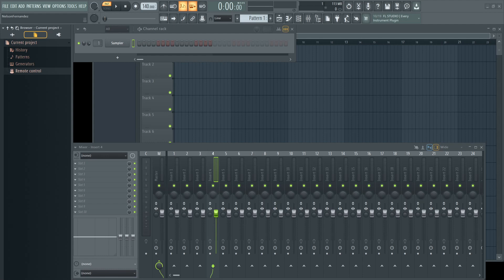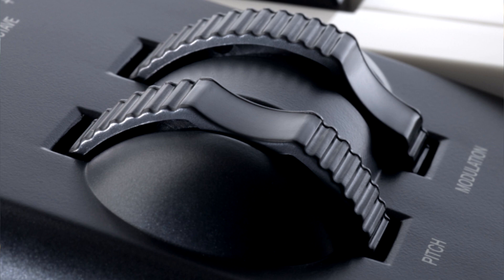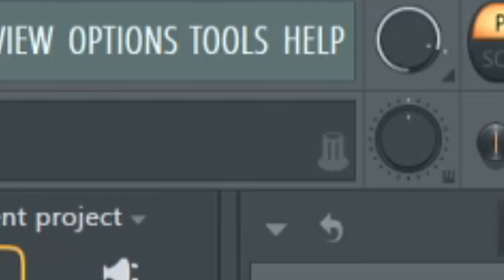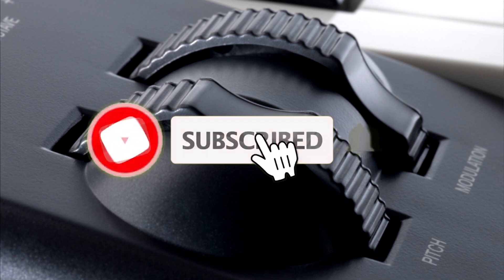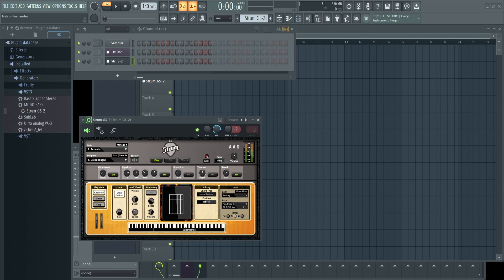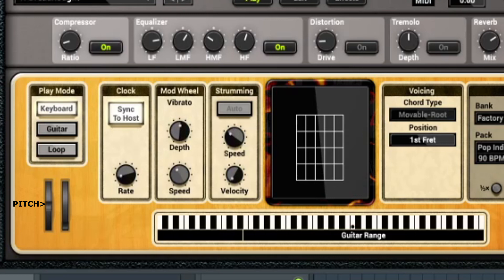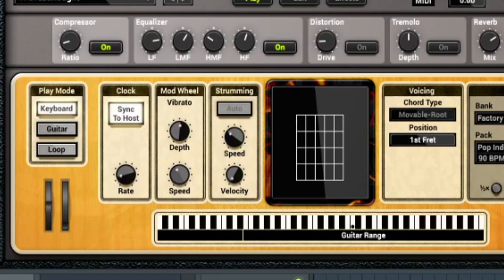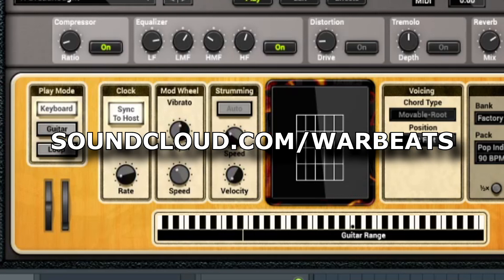How to fix (and use!) the pitch wheel in FL Studio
Some basic troubleshooting advice and how to actually use the pitch wheel for more expressive music.

Make Music - Have Fun.